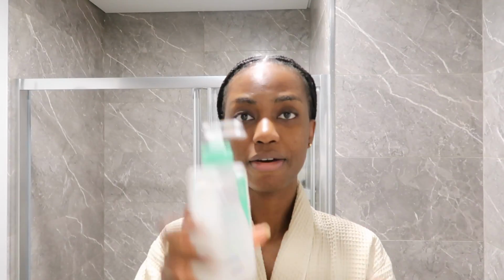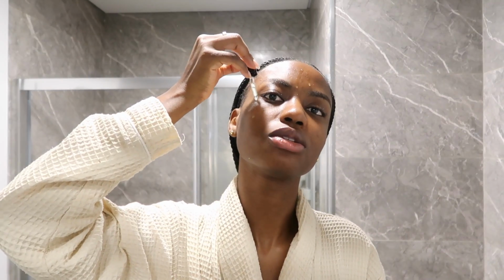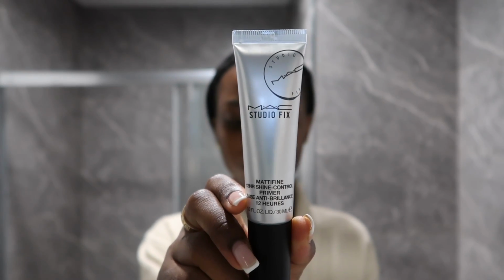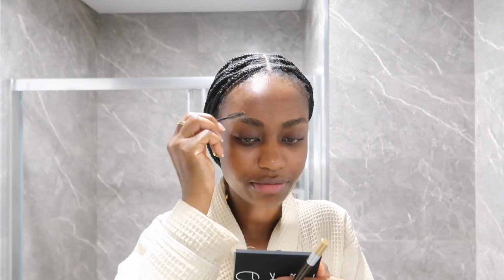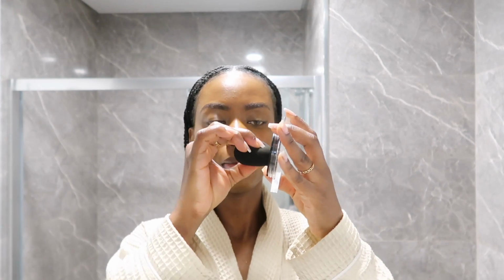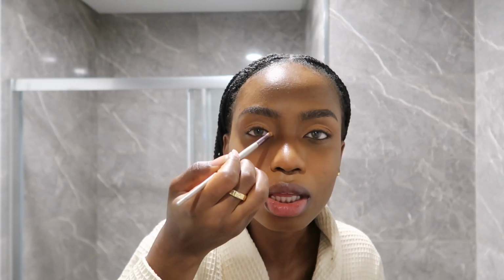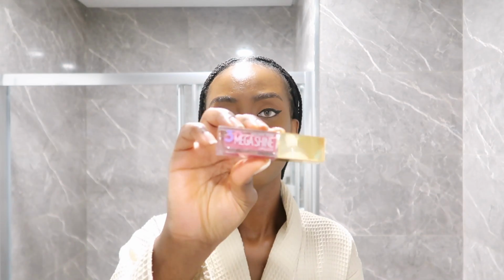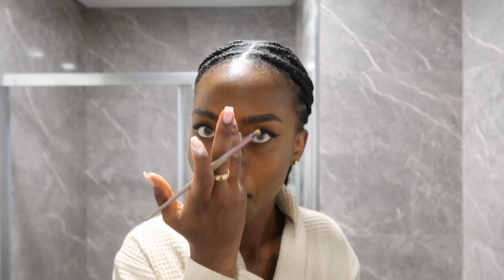GRWM : SKINCARE ROUTINE, SIMPLE MAKEUP + BRAIDS HAIR STYLE | GLORYOKINGS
Hi my loves, today's video is a get ready with me video. I got some new makeup and decided to show you guys how they look on my skin and also share my skincare + makeup routine I do for when I have to record content.
Oh and my inspiration for this video was Vogue beauty.

Instagram; GloryOkings
Twitter; Gloryokings